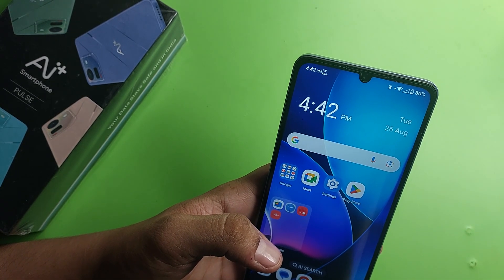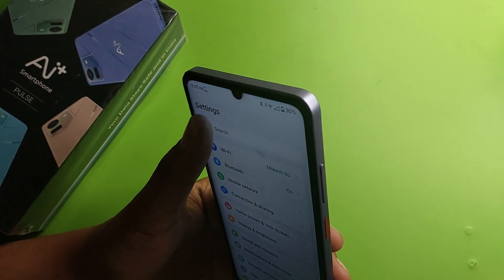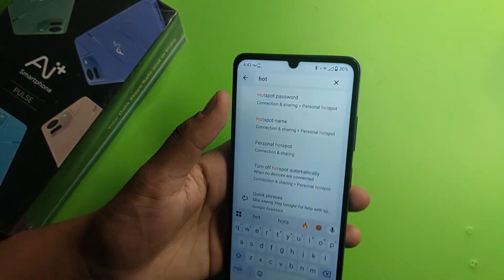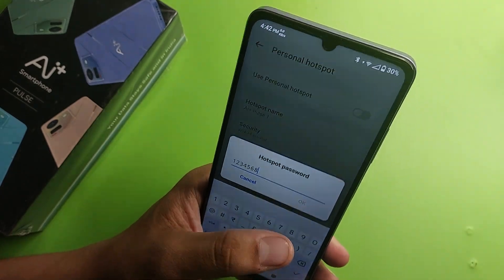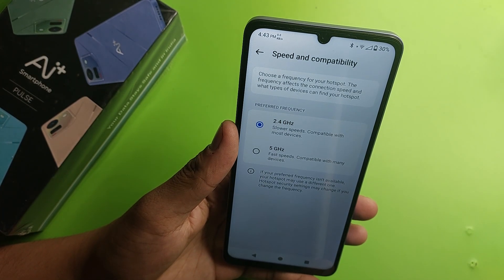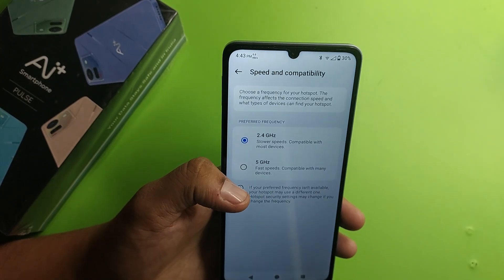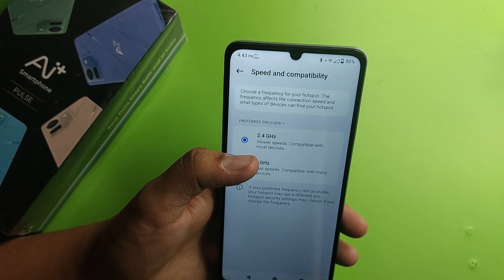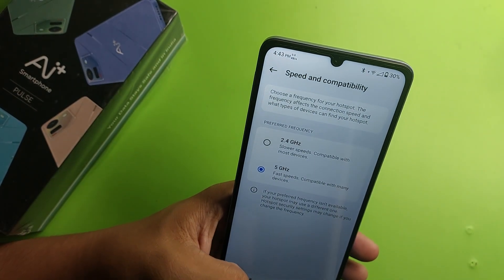Ai+ Pulse: How To Fix Hotspot Problem In Nova 5G